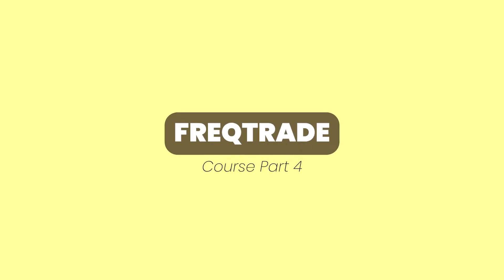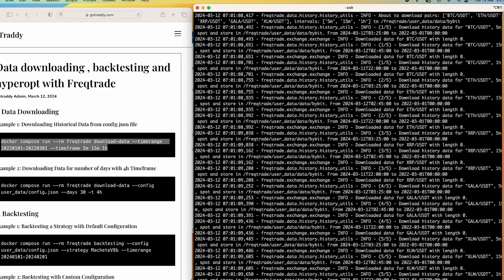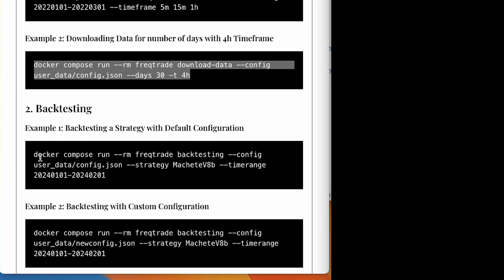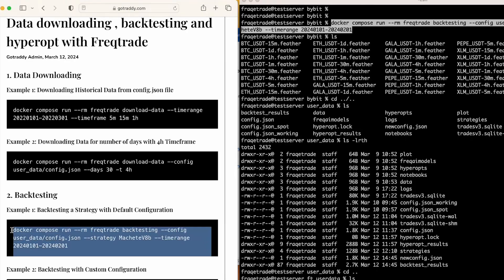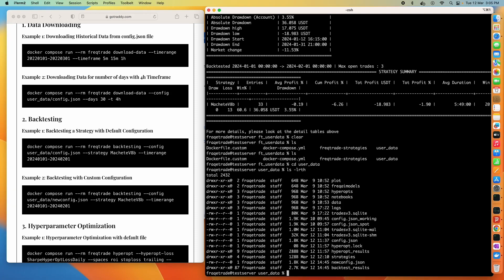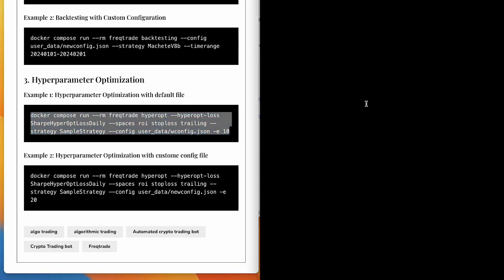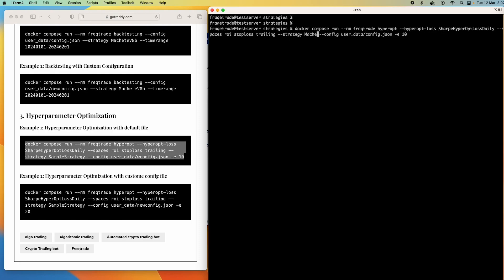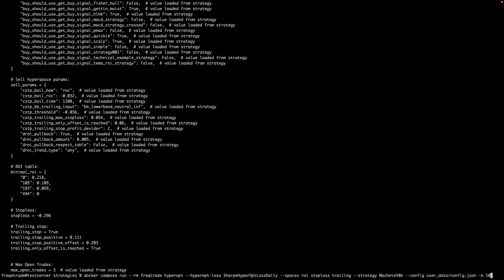Freqtrade tutorial - 4 | How to Data Download, Backtesting, and Hyperopt in Freqtrade | Go Traddy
In this Beginner guide, we will walk you through the process of downloading data for Freqtrade, backtesting your trading strategies, and using hyperopt to optimize your results. Freqtrade is a free and open-source crypto trading bot that allows you to automate your trading strategies.

First, we will show you how to download historical data for the cryptocurrency of your choice using Freqtrade's built-in methods. Then, we will explain how to backtest your strategies to see how they would have performed in the past. Finally, we will introduce you to hyperopt, a hyperparameter optimization tool that can help you fine-tune your trading strategies for maximum profitability.

Whether you are new to Freqtrade or looking to improve your existing strategies, this guide has everything you need to take your trading to the next level.

Additional tags
freqtrade strategies
freqtrade hyperopt
freqtrade backtesting
freqtrade docker
freqtrade ui
freqtrade tutorial
freqtrade multiple bots
backtesting in freqtrade
freqtrade data downloading
data downloading in freqtrade
hyperopt in freqtrade
how to download data in freqtrade
how to do backtesting in freqtrade
how to do hyperopt in freqtrade